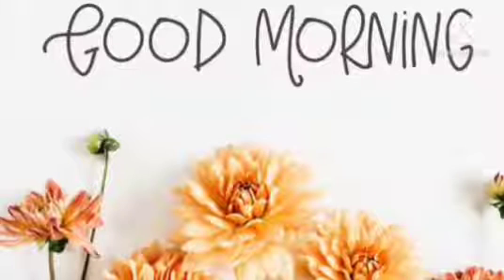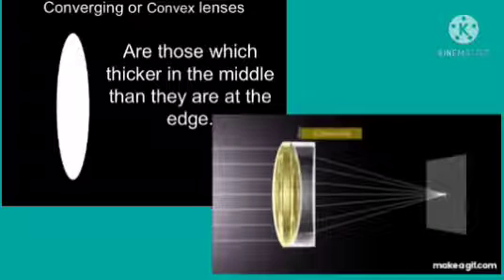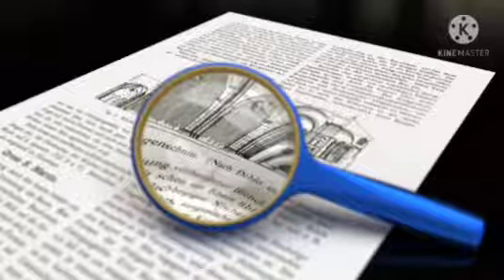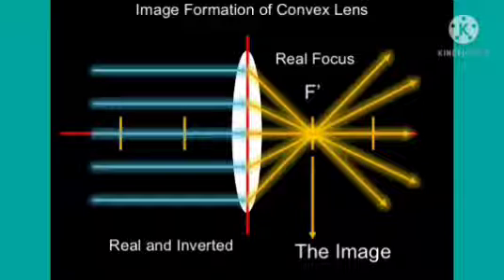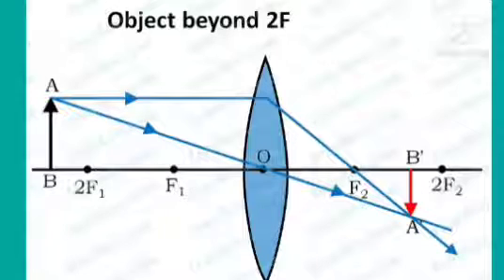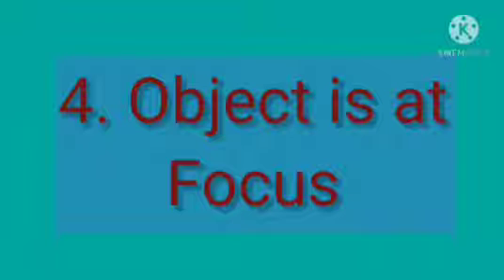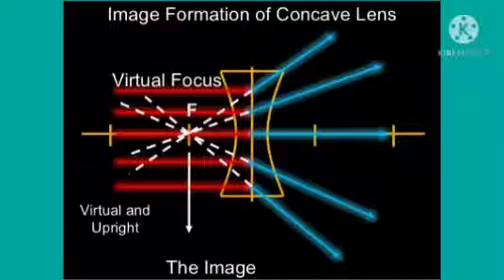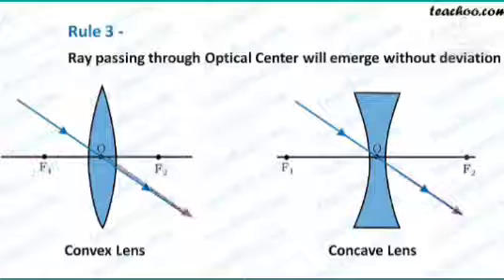Class 7th ||Science||Topic-Images Formation by Spherical Lens